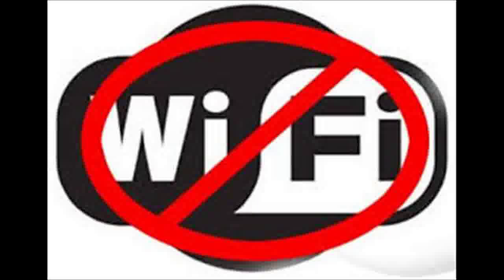How to Wire Your House With Cat 5 or 6 For Ethernet Networking